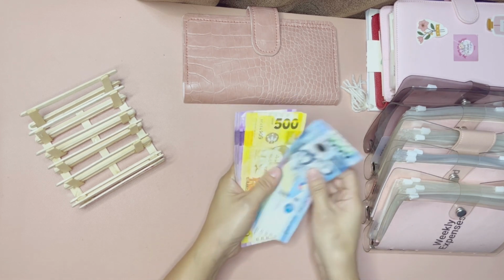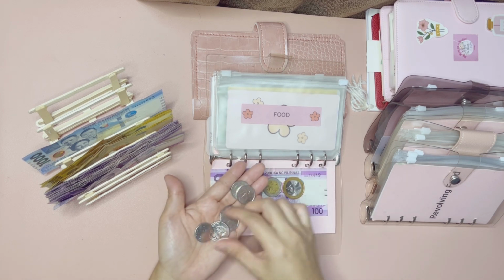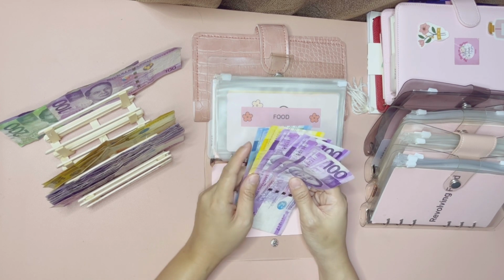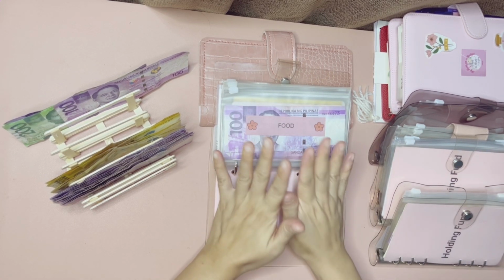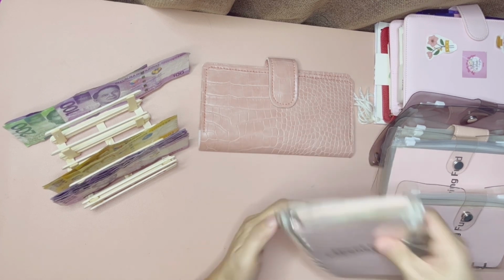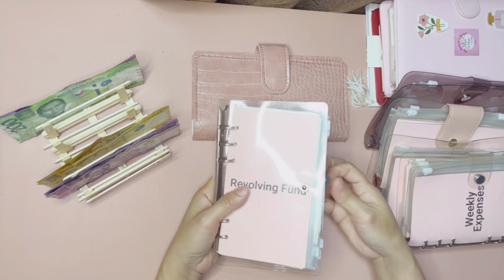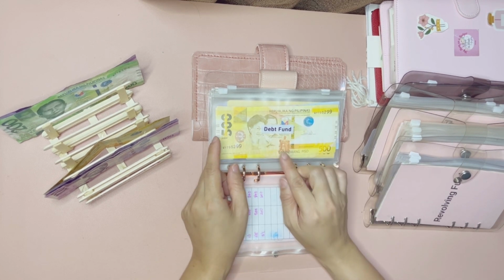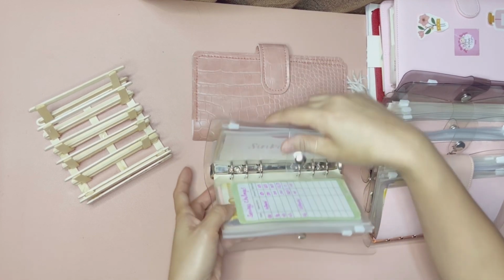Cash Stuffing Paycheck 2 | February 2024 | Bi Monthly Budget | Low Income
Cash Stuffing Paycheck 2 | Bi Monthly Budget | Cash Envelope System

Hi everyone! In today’s video, we are cash stuffing February 2024 Paycheck 2.

My Mom on a Budget